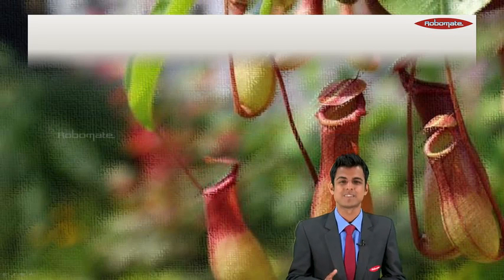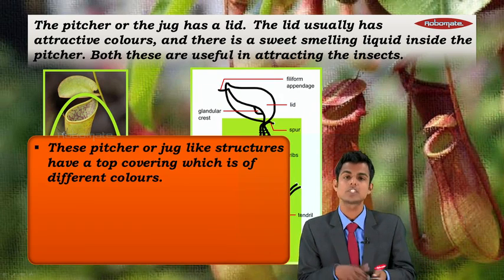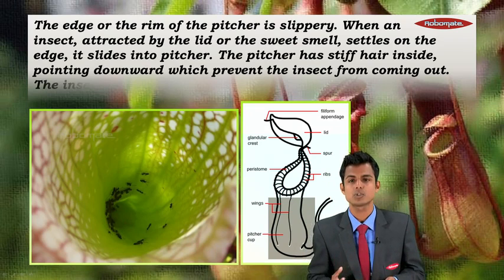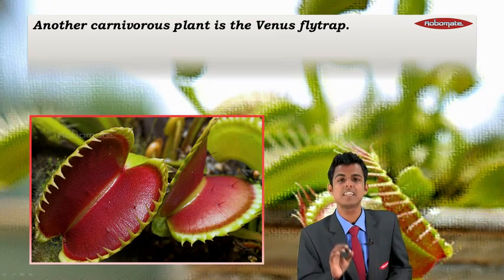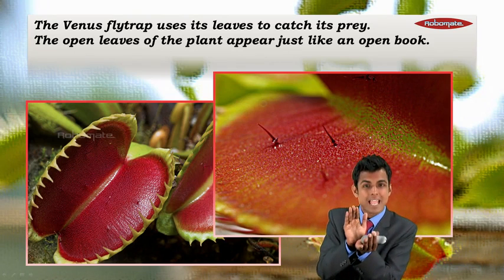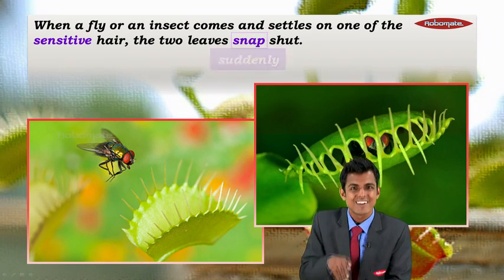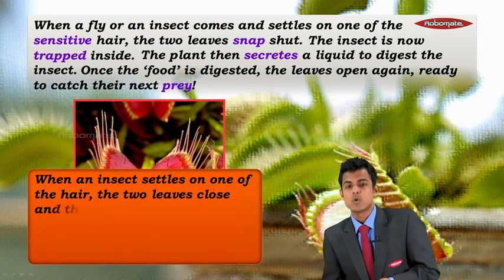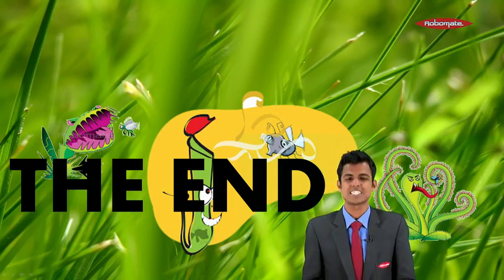State Board English-Std V,English,Demo Video